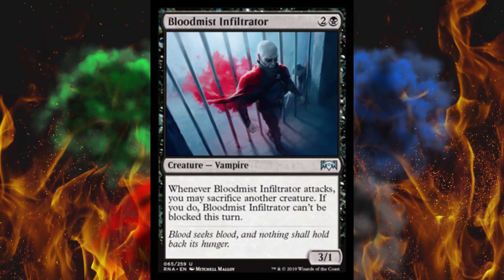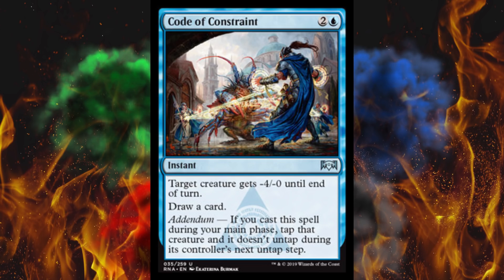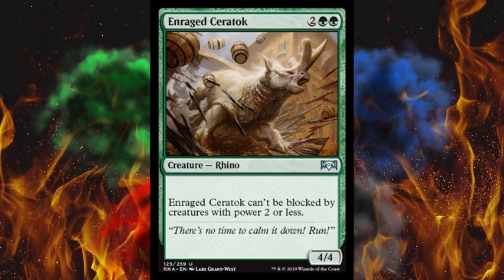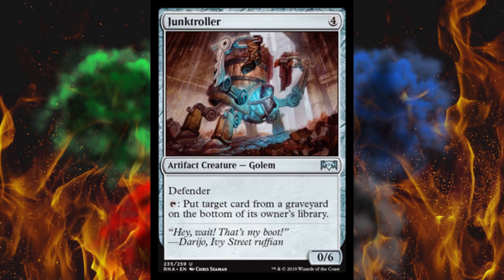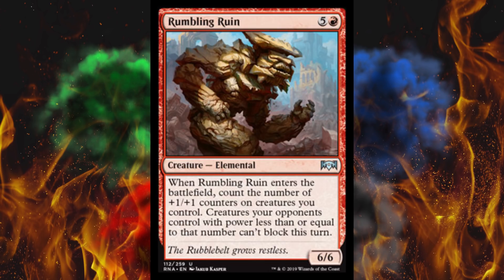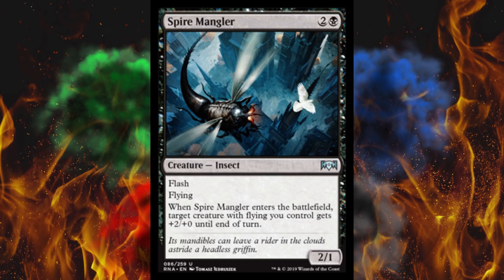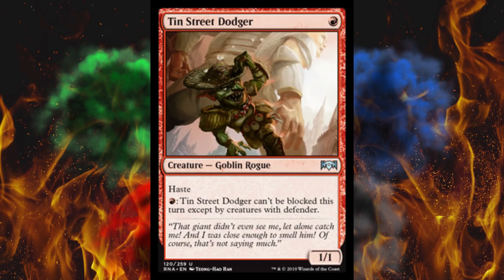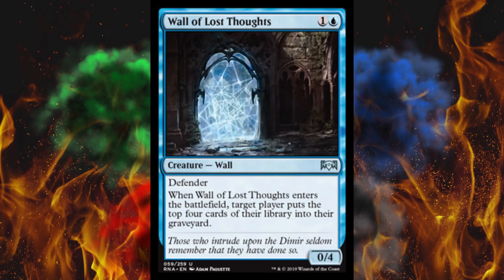Ravnica Allegiance Spoilers - Part 15 - The End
It's finally over! The final spoilers for Ravnica Allegiance. Get ready for more control, more red rush, and more mill. Yay!